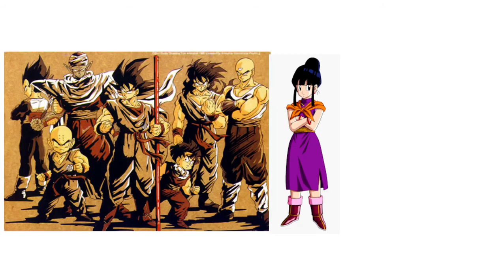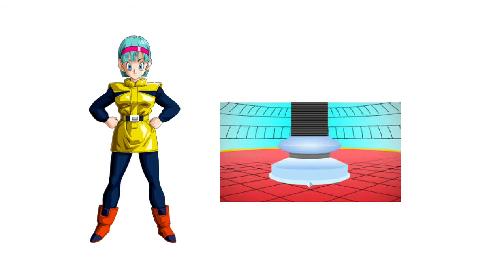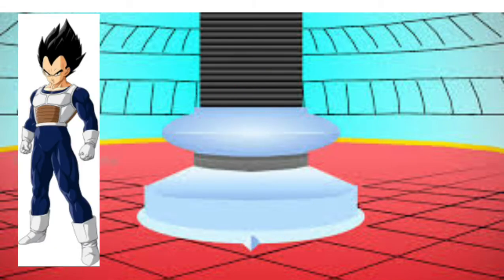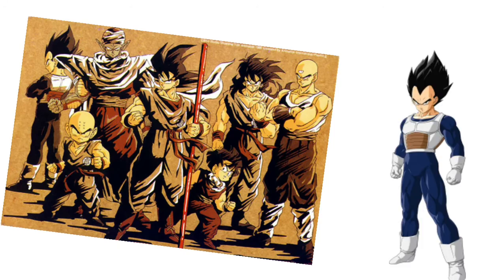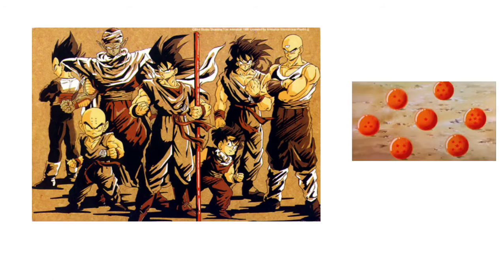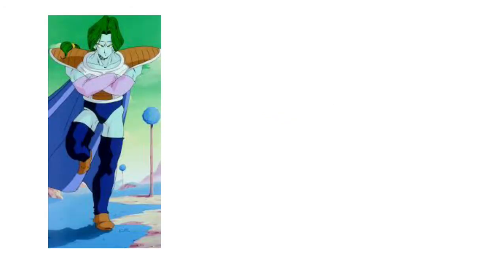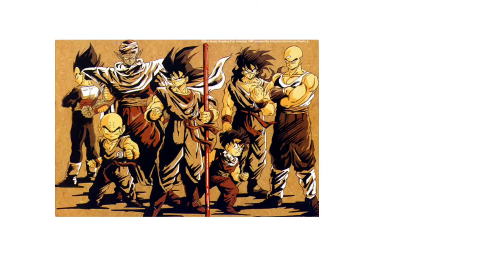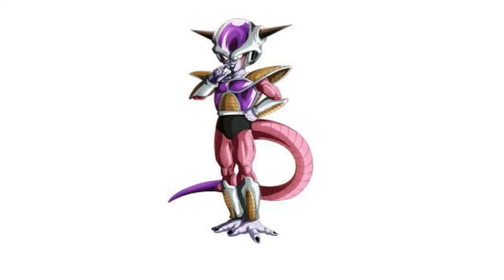What if goku was born an Elite Saiyan (Part 3)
The third part of what if goku was born an Elite saiyan warrior hope you guys enjoy